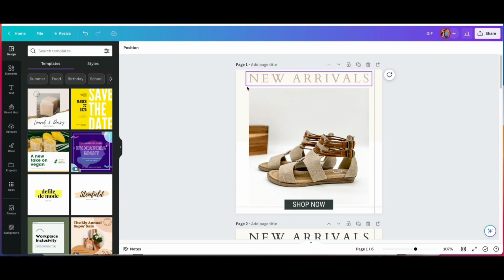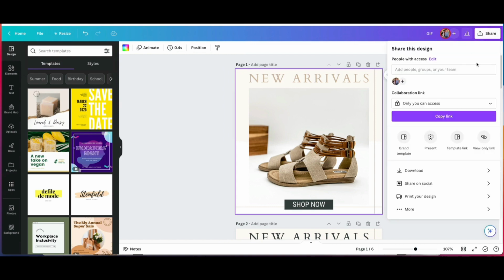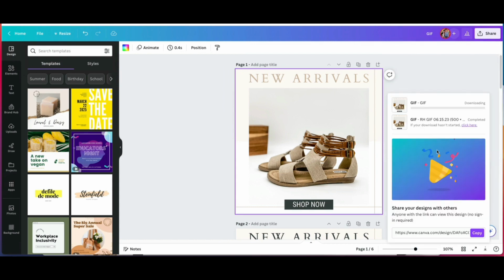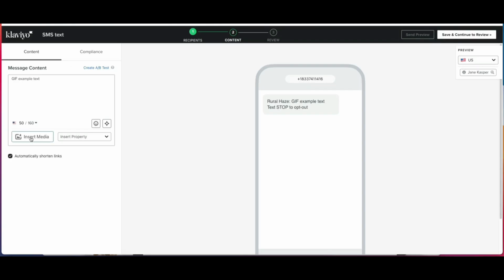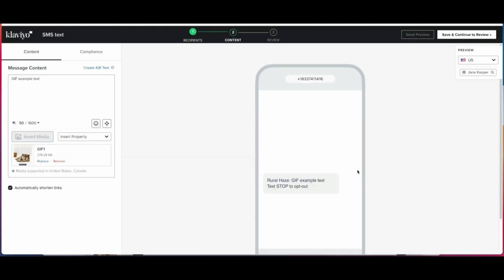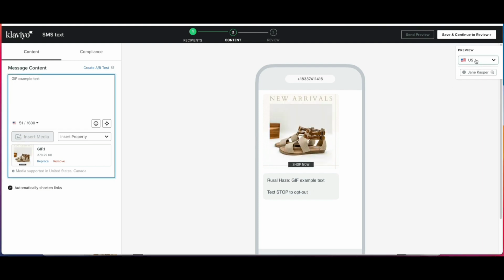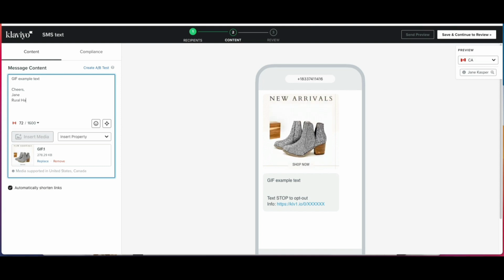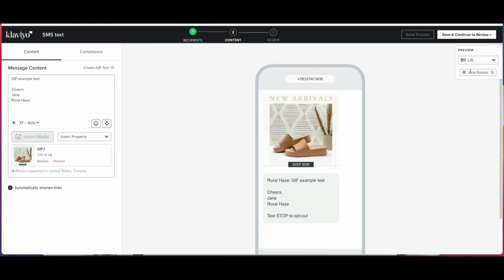How to Create a .GIF in Canva for Text Marketing thru Klaviyo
One of our favorite ways to utilize text marketing is thru the use of .GIFs.

If you are paying to send a MMS message, you can get more bang for you buck when utilizing .GIFS, by highlighting more than one item.

Follow our channel for more helpful tutorials on email and text marketing.

Need a hand? We are here to help!